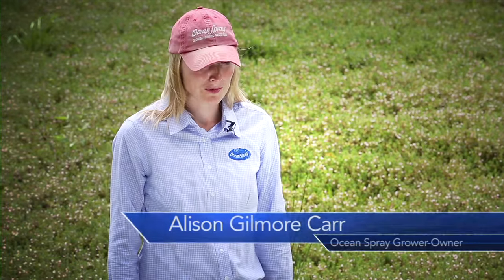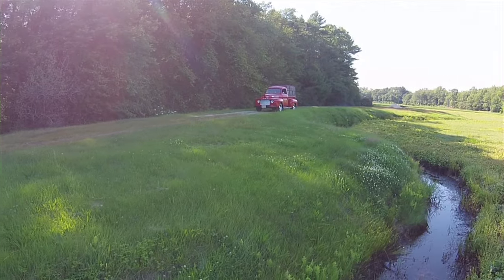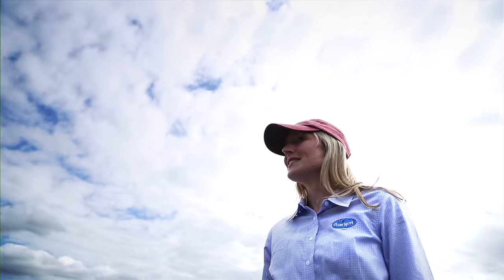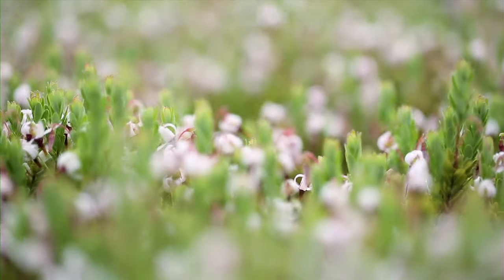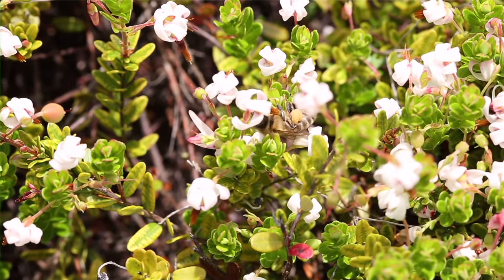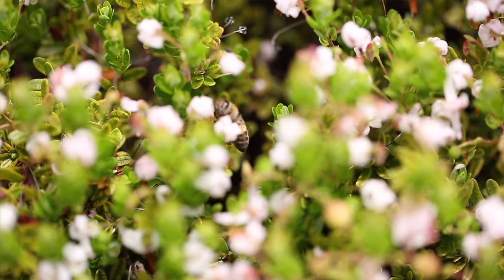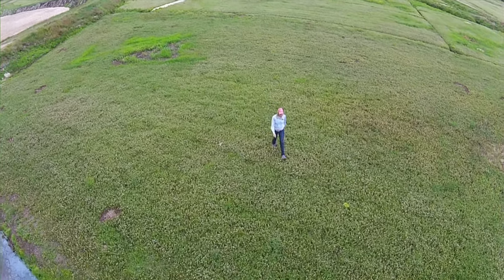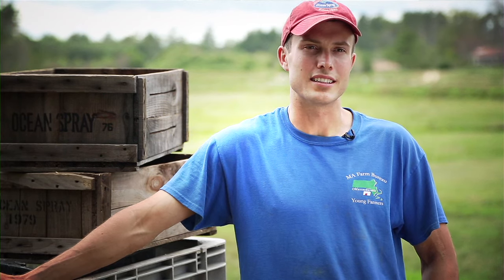Blossom Season – Where the Cranberry Begins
While most associate the cranberry with the fall season, these bright red berries are actually cultivated year round. The bogs begin to undergo visible changes in late June with the start of blossom. From bloom to harvest learn more about where the cranberry begins.